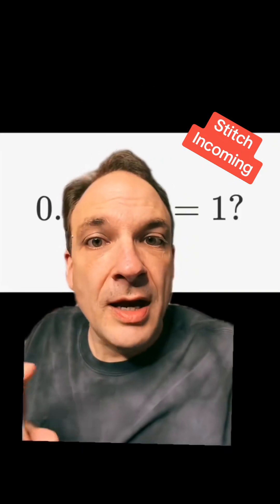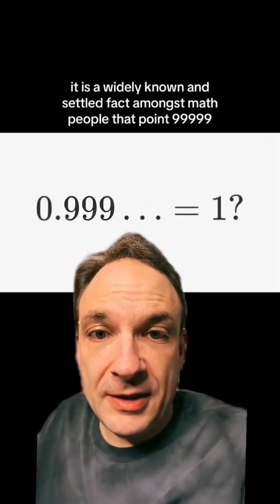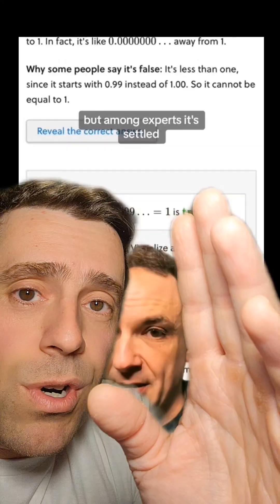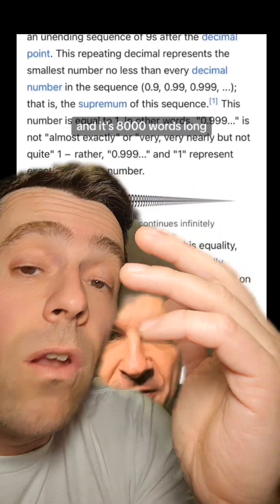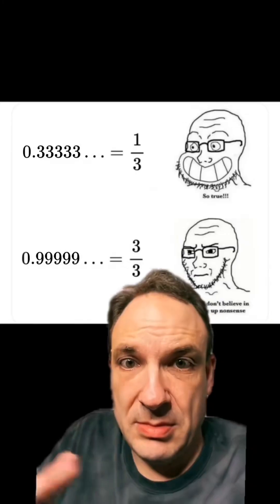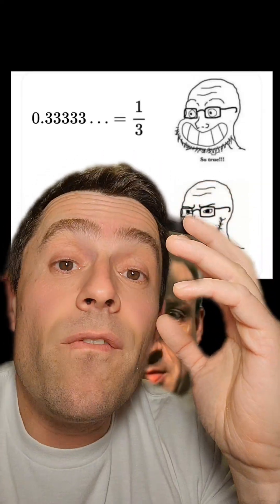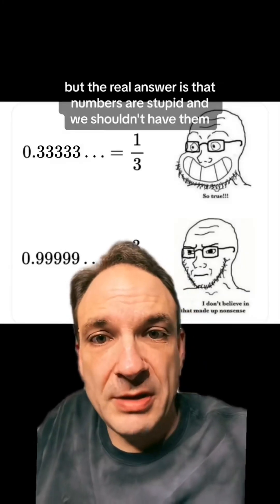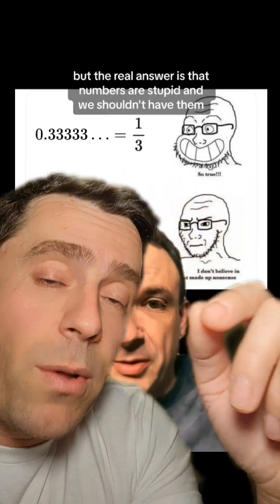On gratuitous math phobia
This is a stitch of a video by author Jason Pargin on gratuitous math phobia